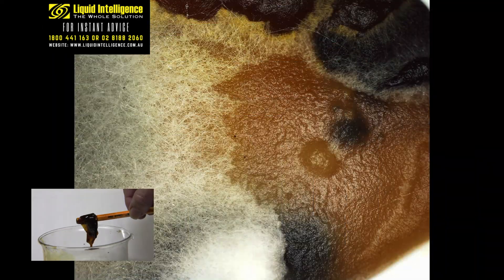Diesel Bug Needs To Be Eradicated Urgently - See How Fast It Grows In Minutes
The bacterial culture showcased in this intriguing video has originated from a diesel fuel sample extracted from the bottom of a half full storage tank with suspected symptoms of diesel bug contamination.

In a controlled laboratory setting, we subjected the fuel sample to incubation over a period of 48 hours using a petri dish containing a nutrient-rich agar medium.

Upon close examination at 100 times magnification, the footage captured in real-time video, vividly reveals the robust nature of this particular virulent microbial diesel bug group, highlighting their impressive ability to multiply rapidly.

 Amazingly, these types of microbial cells, weighing just one millionth of a gram, have potential to grow into a substantial biomass within a mere 24 hours. As you can see in this video, this exponential growth happens swiftly. Therefore, it would only require a short period for a significant biofilm to develop in the diesel fuel storage tank when given the right conditions as they currently exist in this petri dish sample.

There are about 60 fungus and yeast genetic variations and almost as many bacterial mutations that have been identified in contaminated diesel. Interestingly, all these microorganisms are airborne. They exist in the water molecules suspended in the air. It is from the water that these organisms extract enough oxygen to thrive. And because fuel tanks must be vented, this creates a pathway for air and microbes to flow in and out of a diesel tank.

Even slight changes in temperature can cause air to be drawn into and expelled out of a tank. Diesel tanks provide an ideal environment for microbes due to the heavier density of water compared to diesel. Condensation water collects and settles at the tank's bottom, forming what is known as 'water bottom'. Serving as an interface between water and fuel, the water bottom allows microbes to thrive by extracting necessary oxygen from the water below and obtaining energy in the form of carbon and nutrients from the diesel above.

When the fuel in a diesel tank warms up due to engines fuel return flow or from high ambient air temperature, microbe growth can be remarkably swift. Given time, the bacterial infection in the diesel fuel tank showcased in this video, will produce significant volumes of biofilm with thicknesses measured in many centimetres.

And following instances of tank turbulence or movement, fragments of the biofilm, like this sample can detach, posing a risk of obstructing fuel filters and causing fuel supply blockages to the engine. Additionally, some microbes can release acidic substances, which can lead to corrosion in metal fuel tanks and engine fuel delivery components.

This type of bacterial contamination often starts small and unseen in the bottom of diesel fuel tanks. And doesn’t necessarily cause a problem if the fuel is used and replaced regularly. However, vessels, vehicles, equipment or storage diesel fuel tanks that get used infrequently could easily develop a serious diesel bug infection given the right conditions. And serious contamination can cost thousands to fix and will completely take any equipment out of operation.

If you suspect your diesel fuel is biologically contaminated or have concerns in that regard, our initial recommendation is to contact our technical support. Liquid Intelligence offers the most advanced range of diesel fuel bacteria fungi biocides available in the market today. Our qualified technical staff, with over 40 years of experience in the industry, provide personalized assistance. We are accessible from 7 am to 7 pm seven days a week to ensure prompt and expert support tailored to your needs.